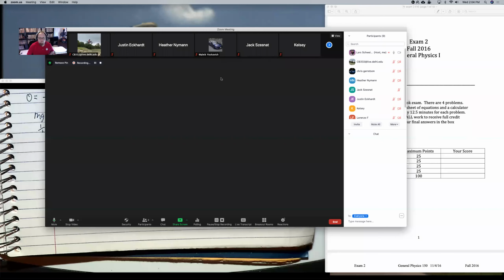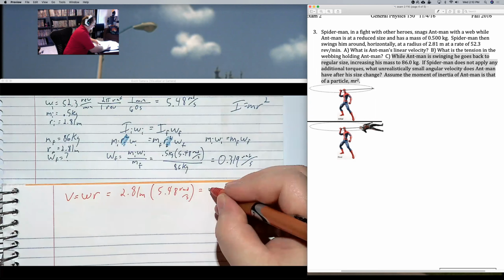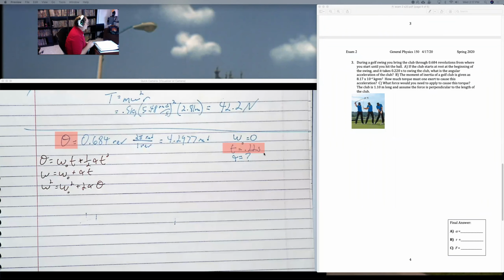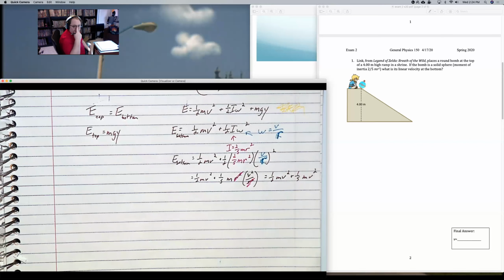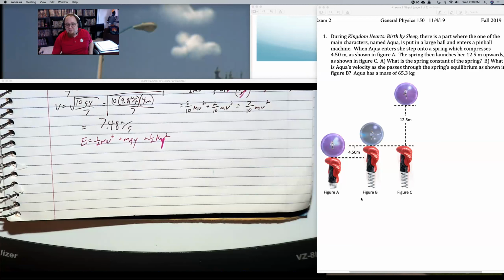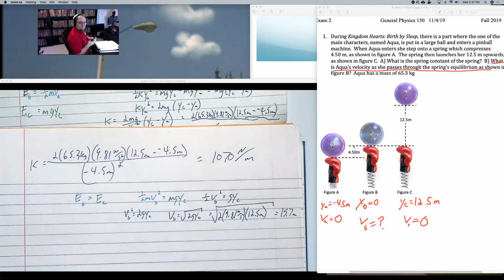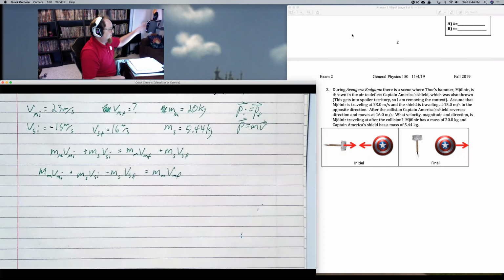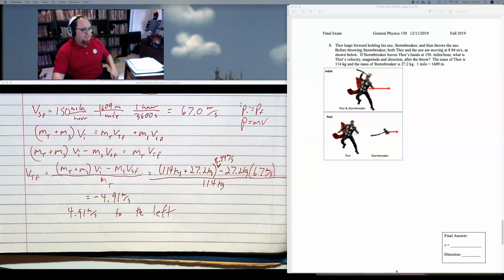PHYS150 Exam 2 review part 2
MOAR review!